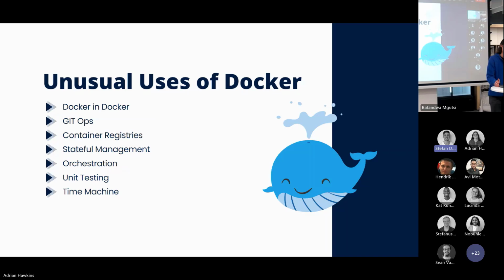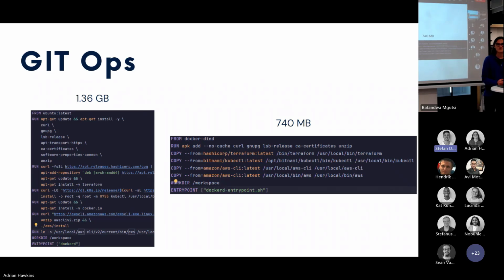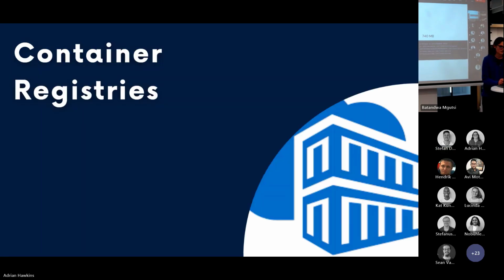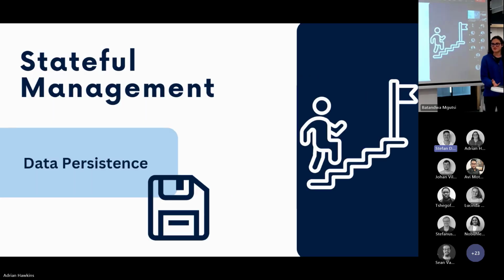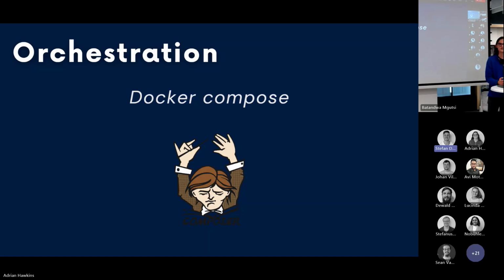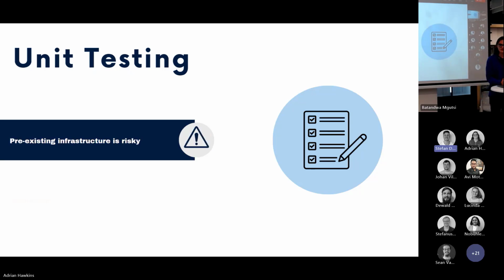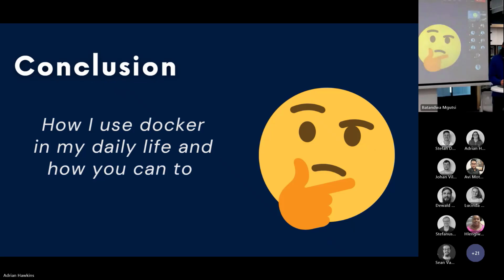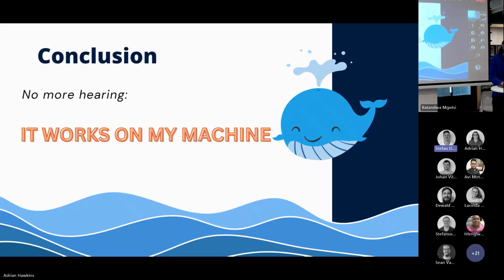Docker and its unusual uses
Adrian's talk consists of explaining some unusual use cases for docker not typically thought of some of these use cases would be for Git ops, docker in docker and much more.